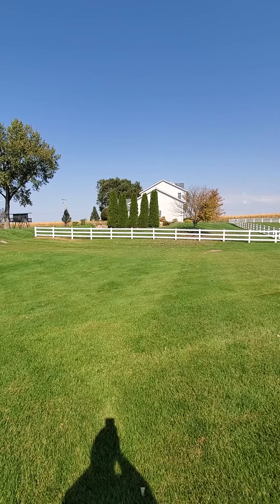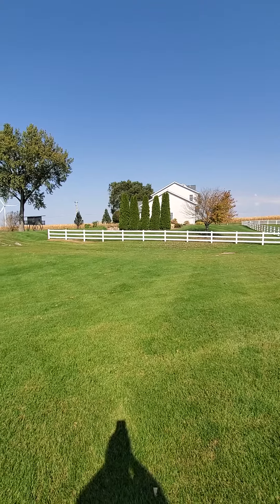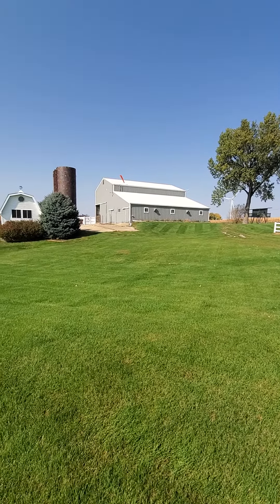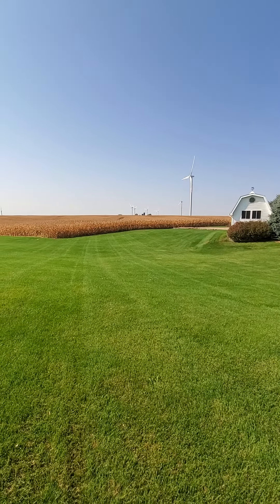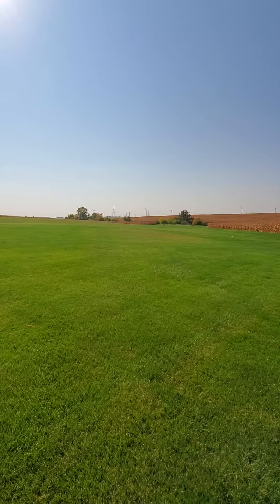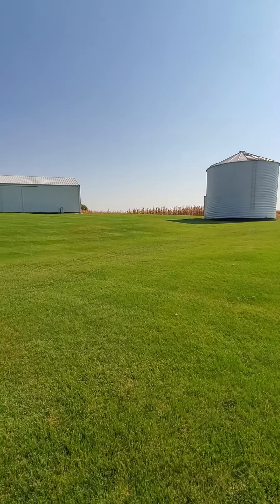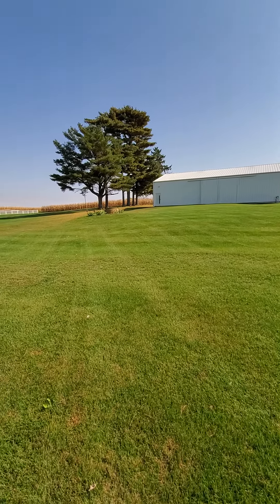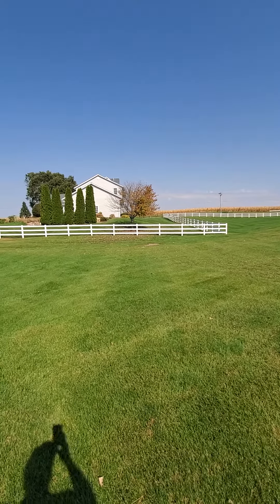October 11, 2020